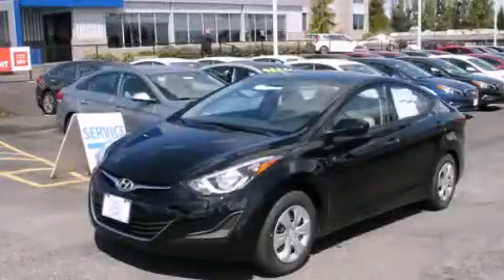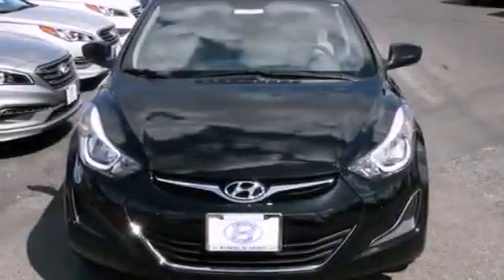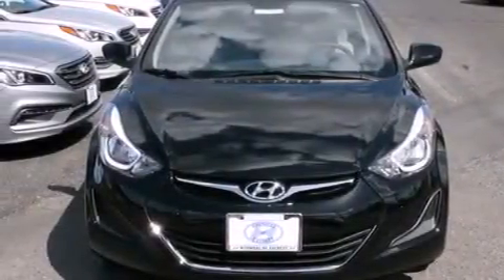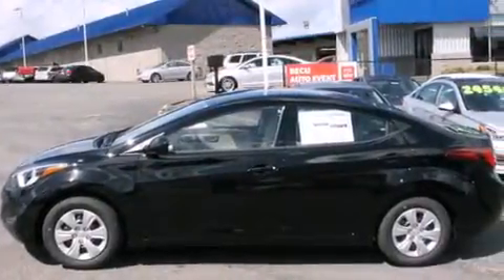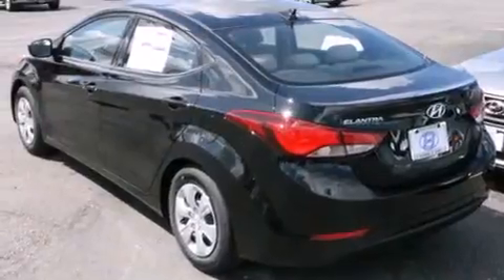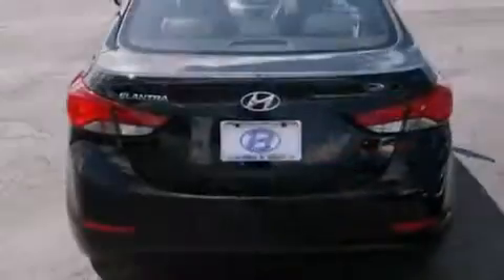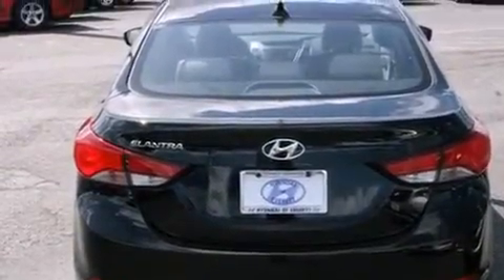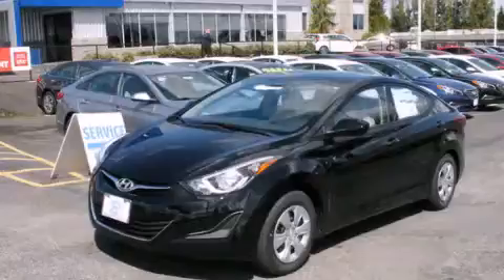2016 Hyundai Elantra Everett WA 98203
We've been honored to serve the Everett WA area , we promise that your experience at our dealership will exceed your expectations ! Year : 2016 Make : Hyundai Model : Elantra Engine : 1.8L 4Cyl Trans . : Not Set Exterior : Black Diamond Miles : 2 Hyundai of Everett Evergreen Way Everett , WA 98203 Welcome to Hyundai of Everett ! We are your Everett , WA Hyundai dealer , and our goal is to provide you with the best car buying experience possible . We are here to assist you every step of the way , from parts and service to help with financing . We have the full line of quality Hyundai vehicles . Stop in and test drive a new Santa Fe , Accent , or Sonata today and see why your next vehicle should be a Hyundai . If you’re looking for a certified pre-owned vehicle in the Everett area , Hyundai of Everett can help you with that , too ! Our commitment to our customers doesn’t stop there . The skilled technicians in our service and parts department are waiting to service your Hyundai vehicle and provide you with the parts you need . If you’re in the market for a new or used Hyundai in the Everett area , make Hyundai of Everett your next stop . 2016 Hyundai Elantra Everett WA